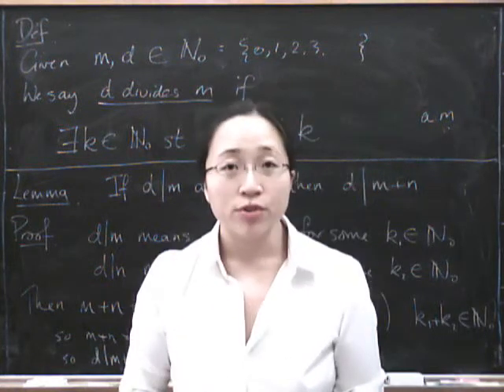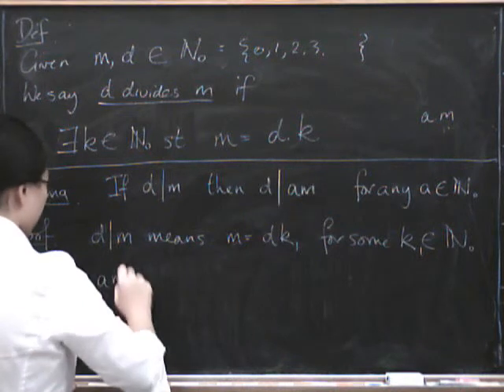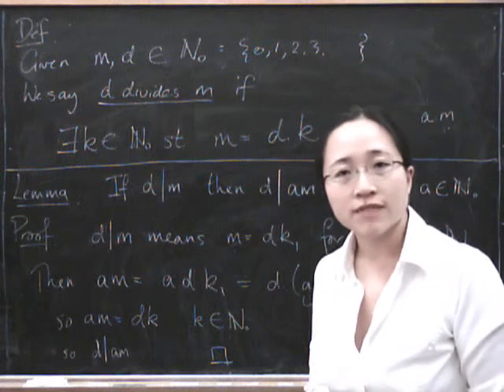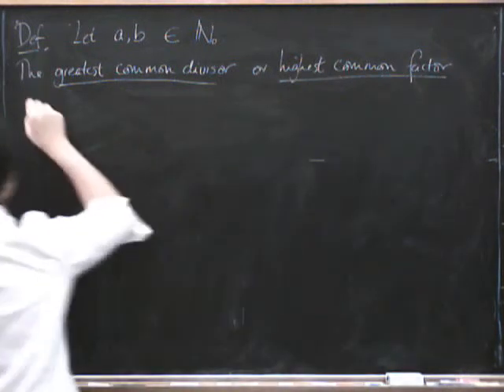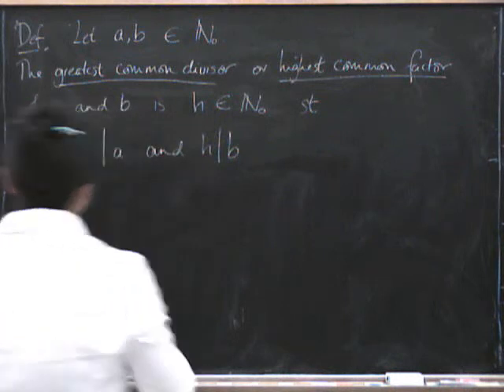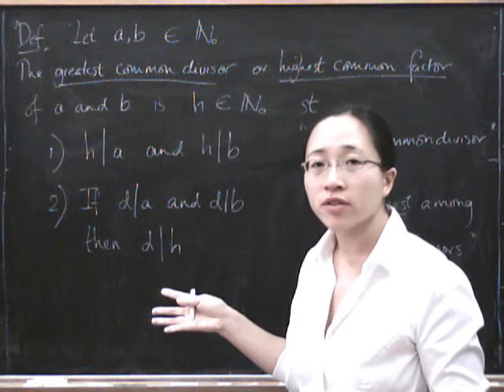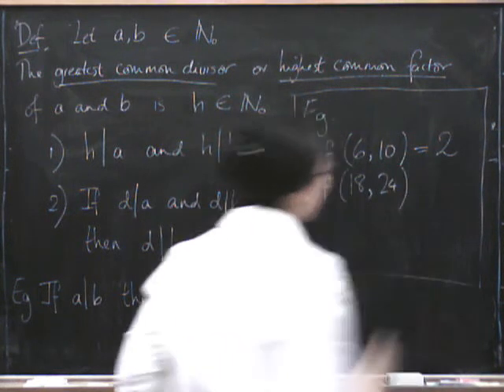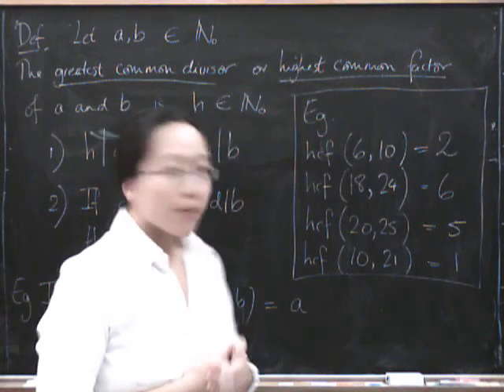Numbers 4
Introducing highest common factors (=greatest common divisor)